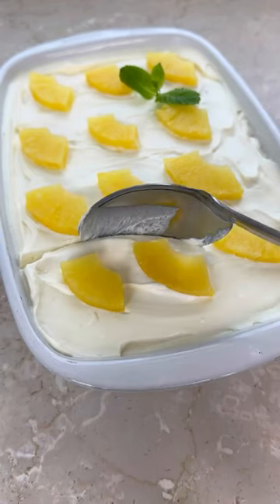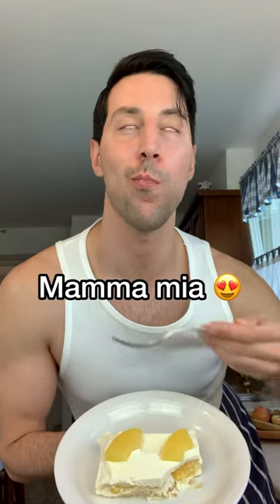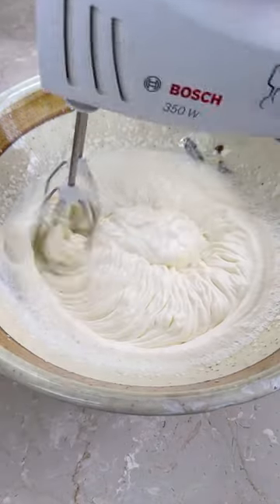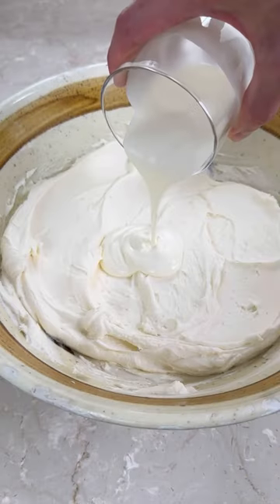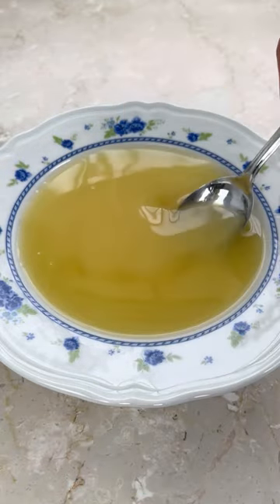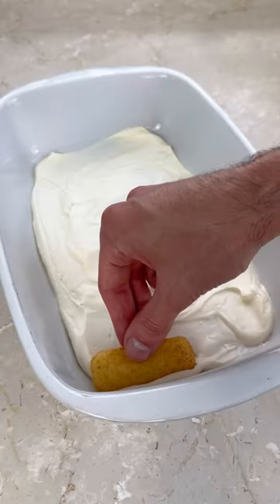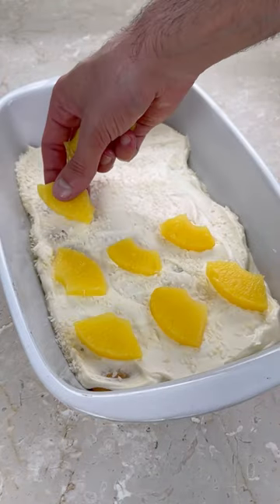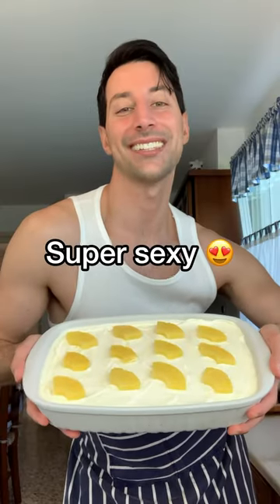PINEAPPLE ON TIRAMISÙ? 😍🍍